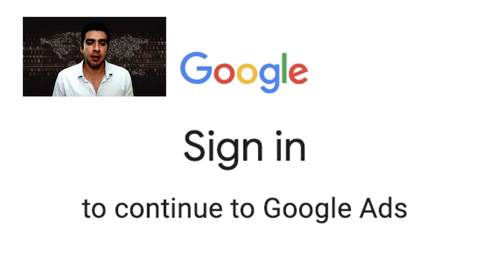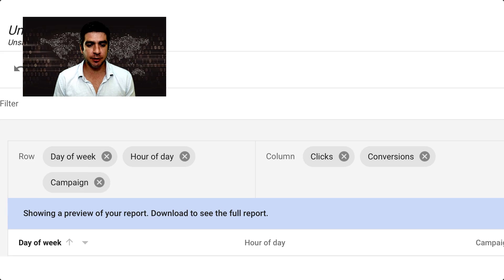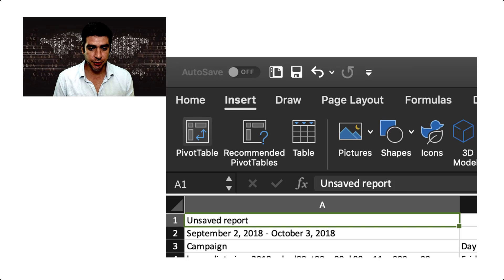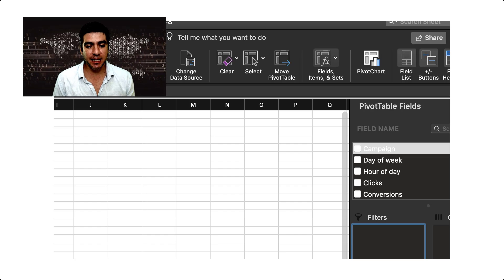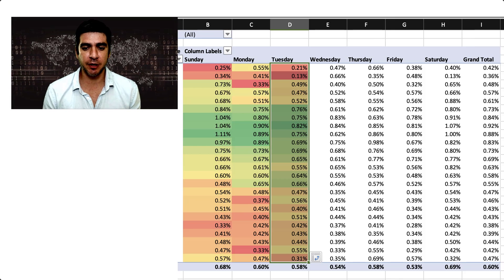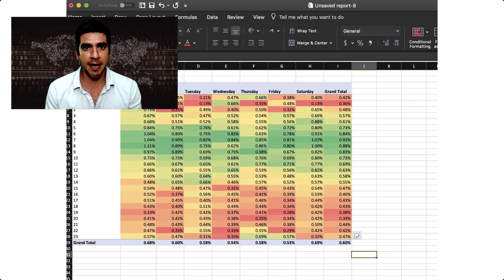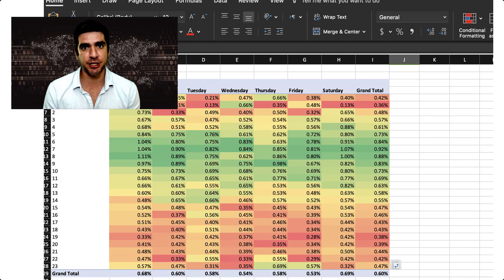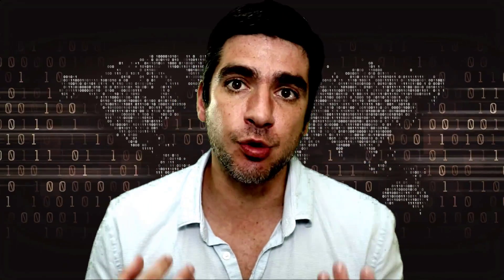Weekly Wisdom Day Parting by Joel Bondorowsky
Anyone doing PPC is used to checking their campaign, ad group, ad, and keyword performance regularly.

Conversion rates directly correlate to the value of the traffic they send. The higher the conversion rate, the more valuable the traffic the keyword delivers. Therefore, the keyword can afford a higher bid.  But if this is all you’re looking at, your campaigns could be performing much better, and you wouldn’t even know it.

The reason is that the collection of clicks and sales that produce your conversion rate aren’t all happening at the same time, location, or even device.